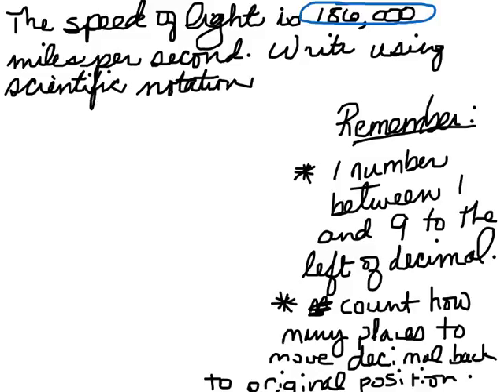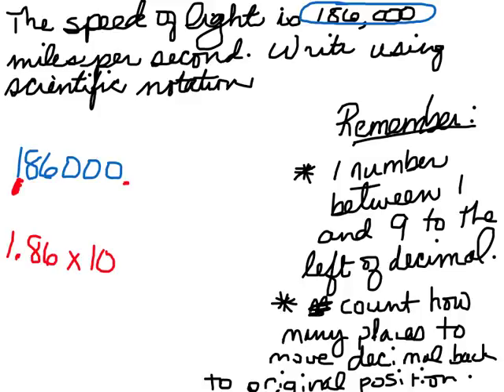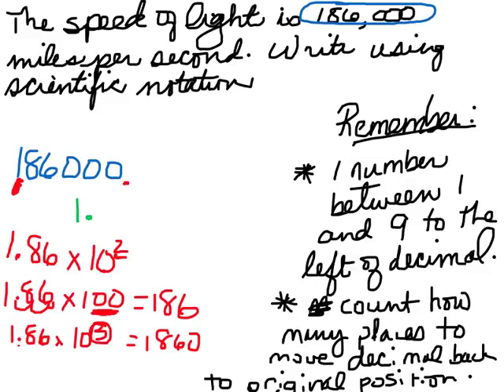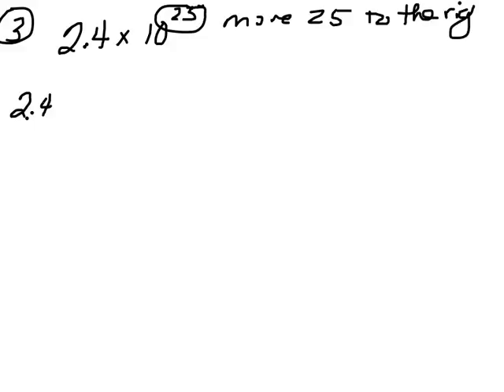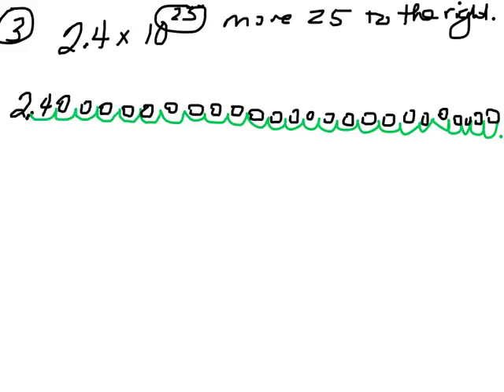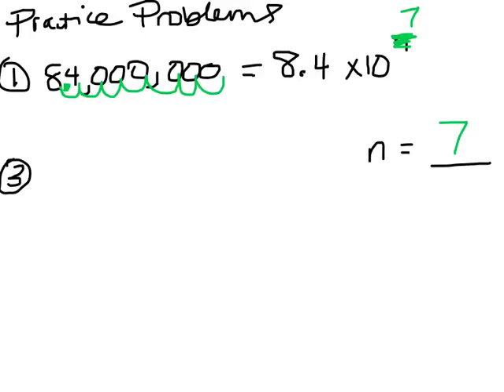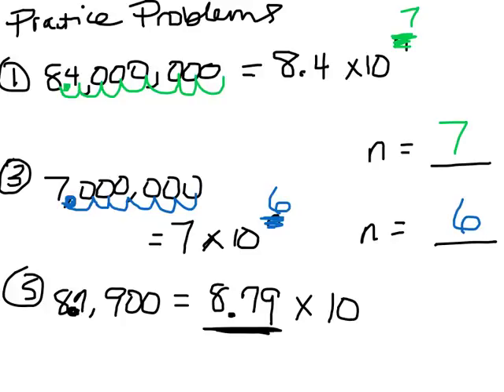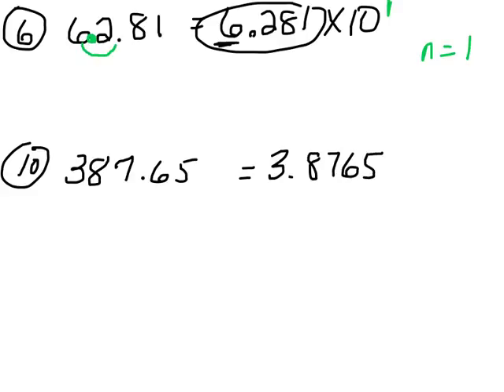PreAlgebra p 182 scientific notation moving dec to right